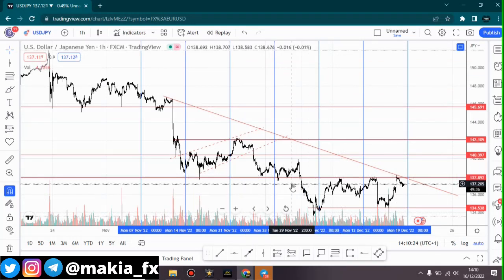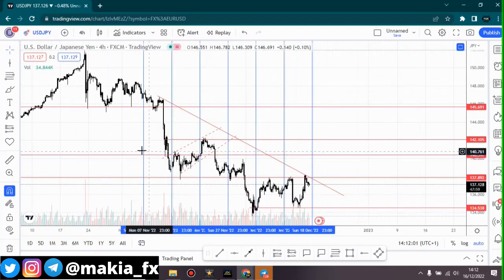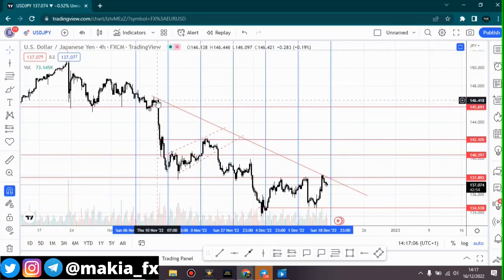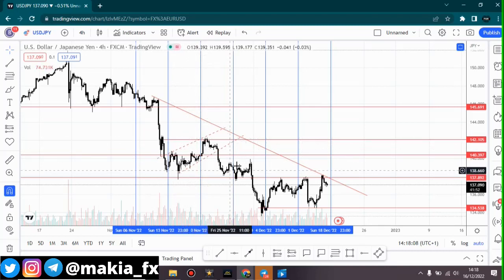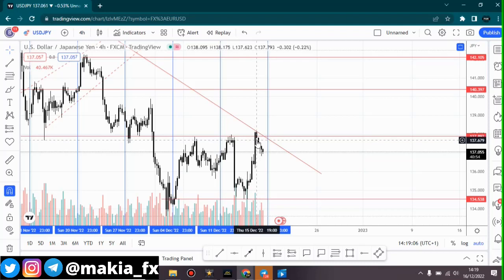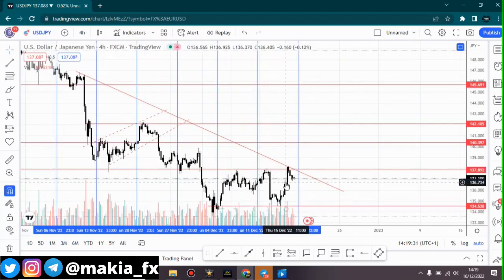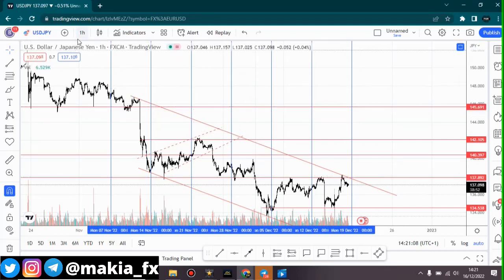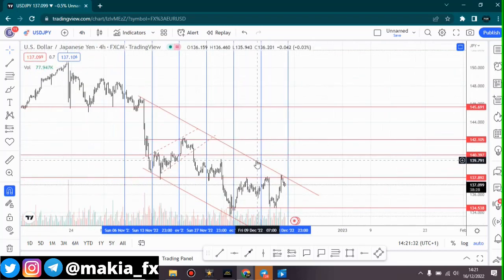HOW TO DO HIGHER TIME FRAME ANALYSIS 4HRS (DEMAND AND SUPPLY STRATEGY)